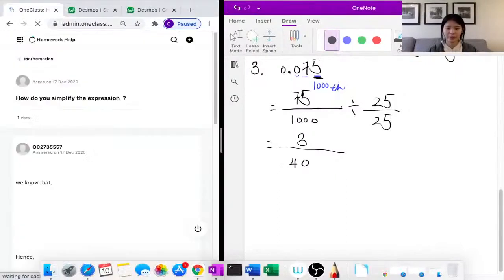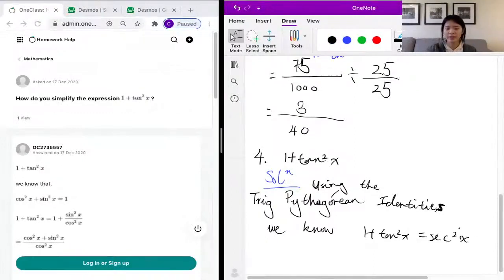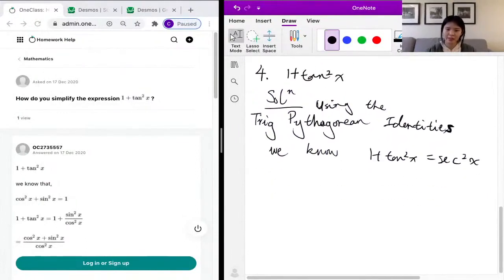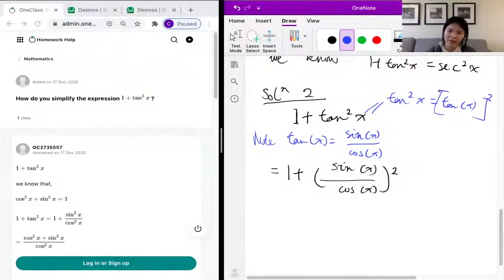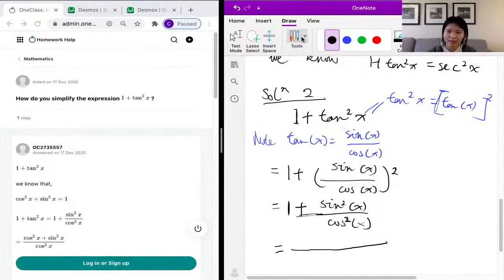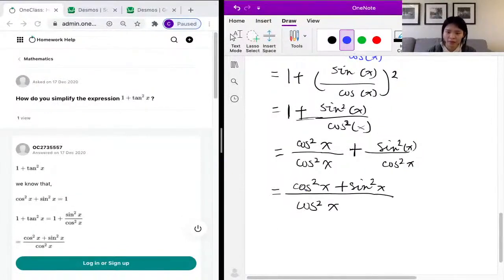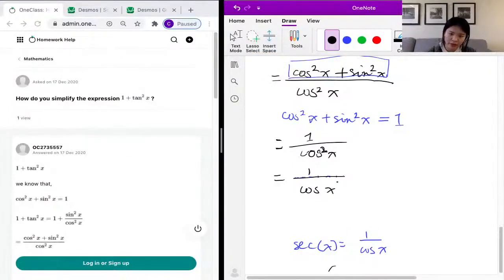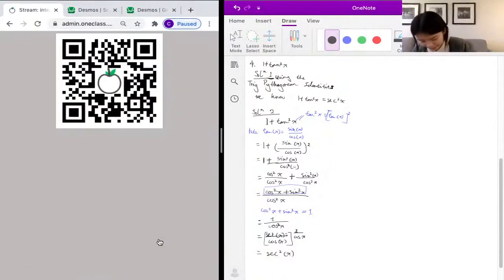How do you simplify the expression ?